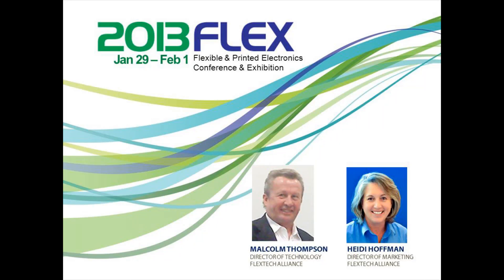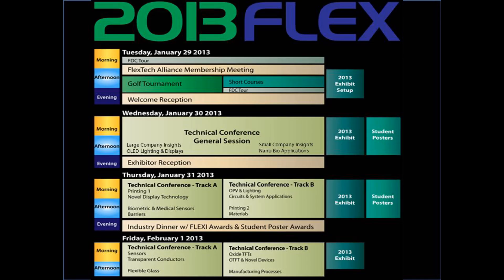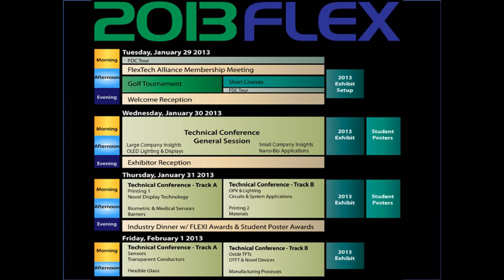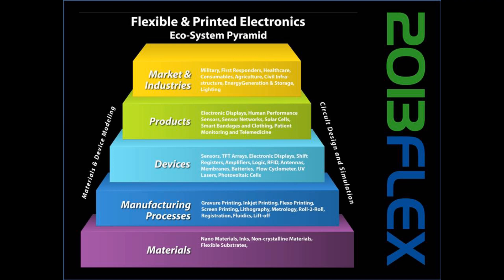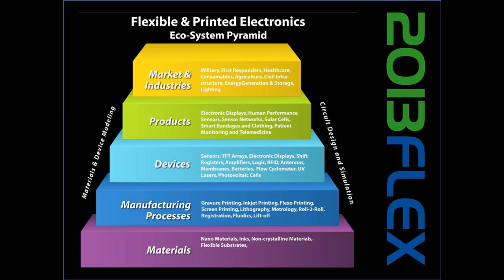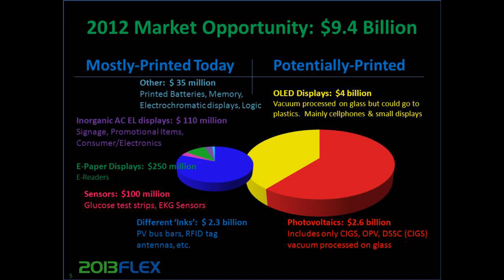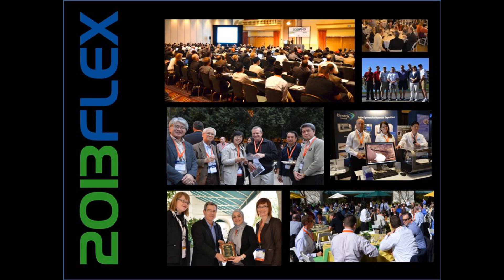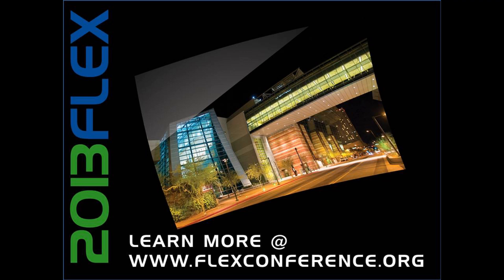2013 Flex Conference Informational Video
2013 Flexible & Printed Electronics Conference & Exhibition
with Heidi Hoffman and Dr. Malcolm Thompson